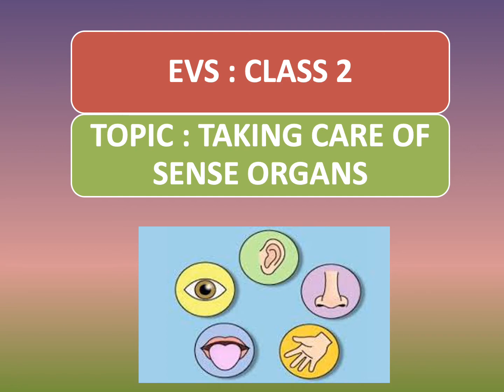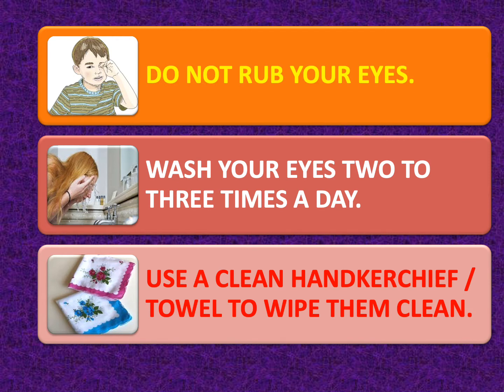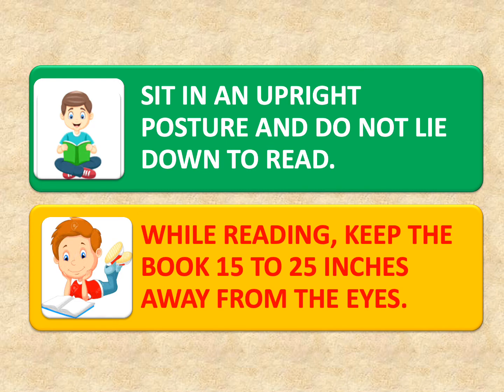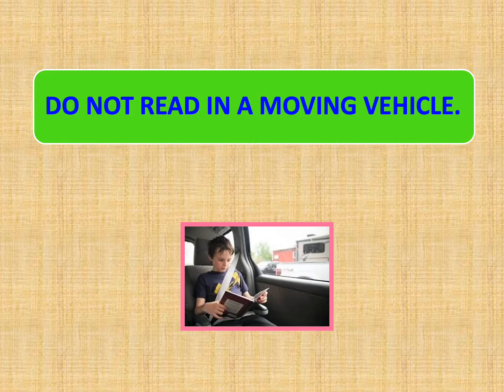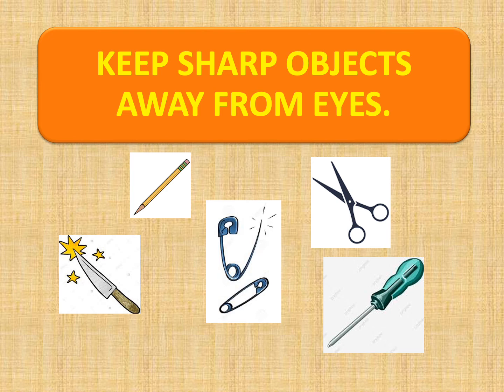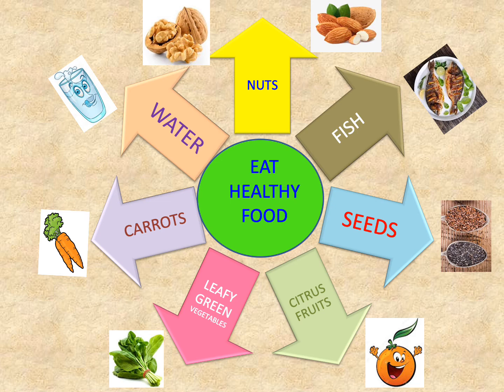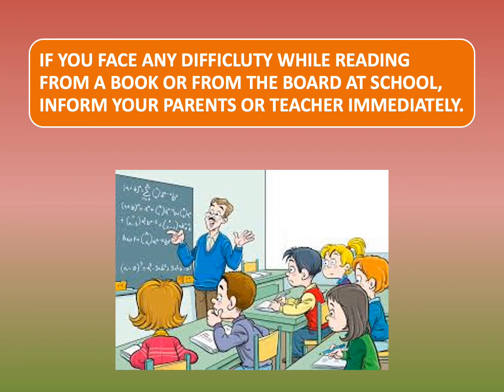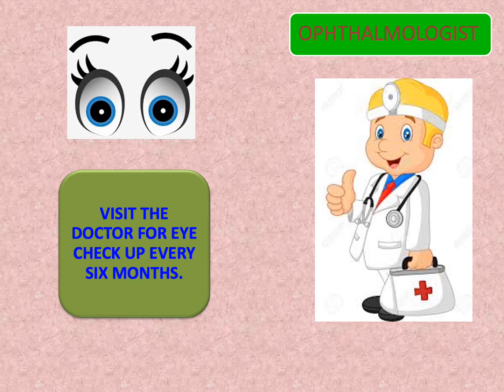CLASS 2 - EVS-Taking care of sense organs (eyes)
Taking care of sense organs (eyes)